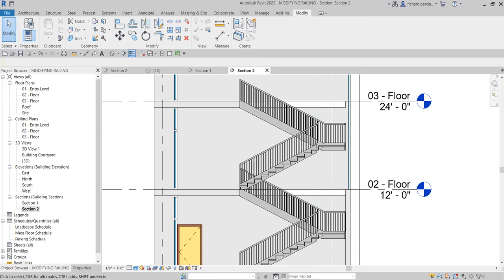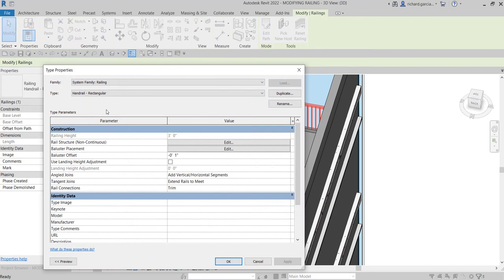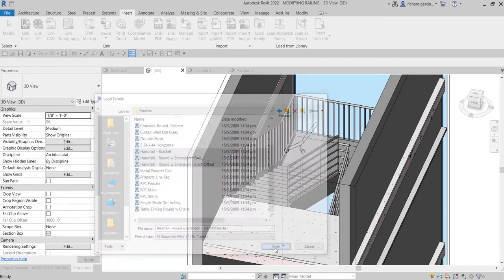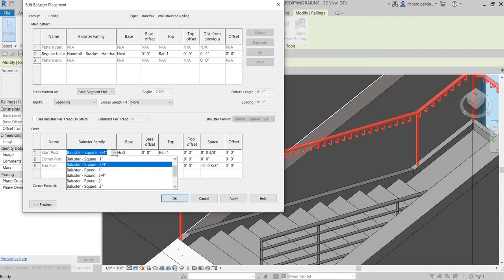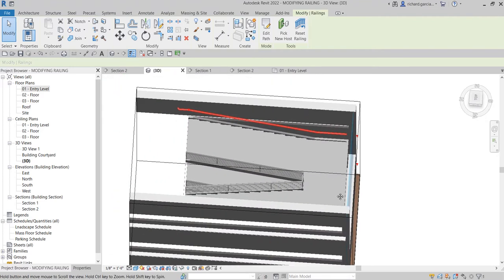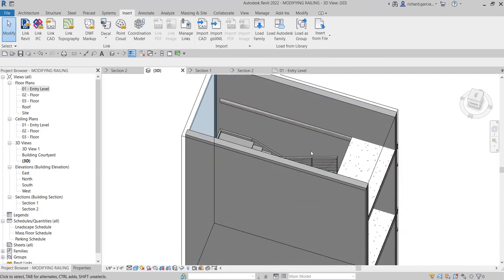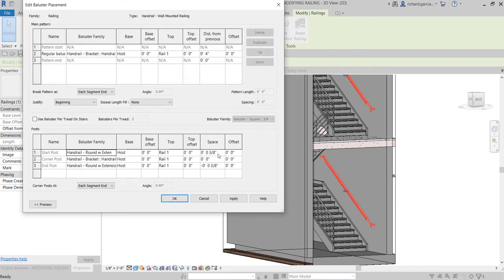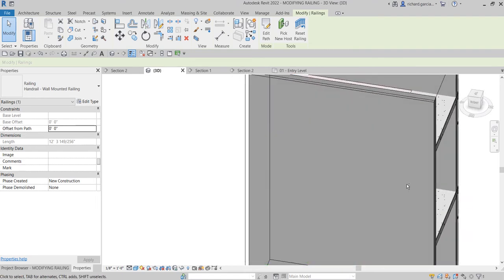REVIT 2022 ARCHITECTURE LESSON 19: MODIFY AND ADD RAILING